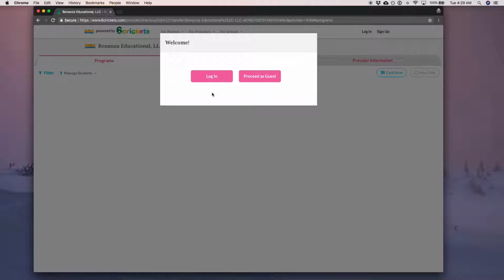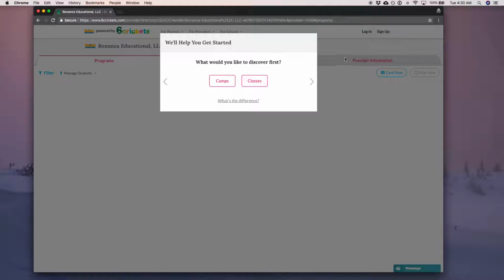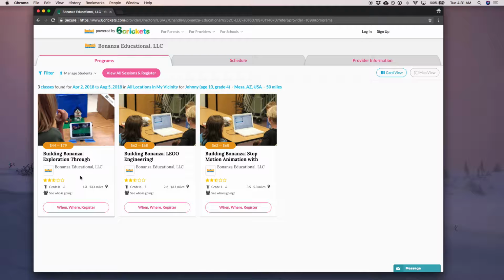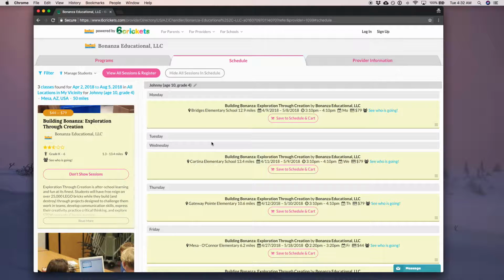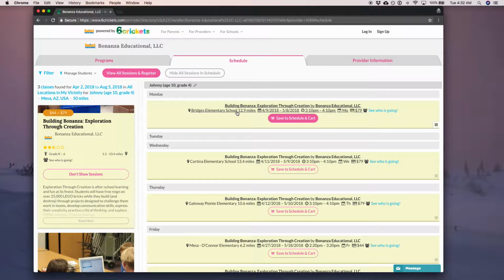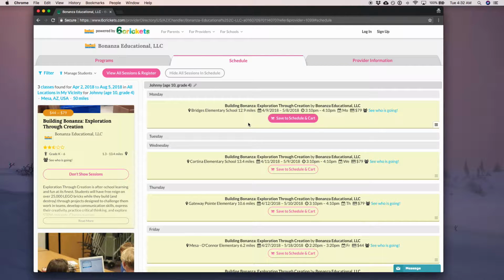How to Register w/ 6 Crickets